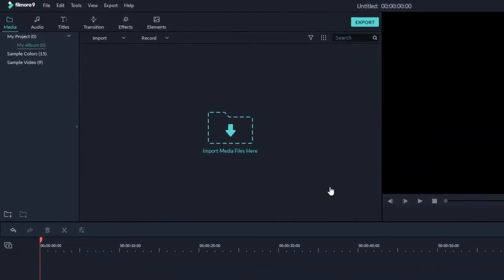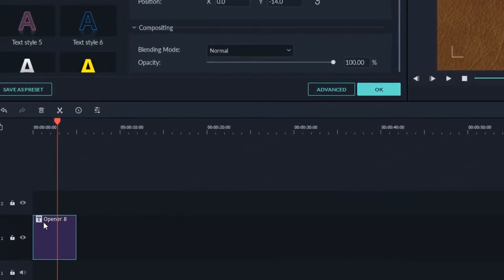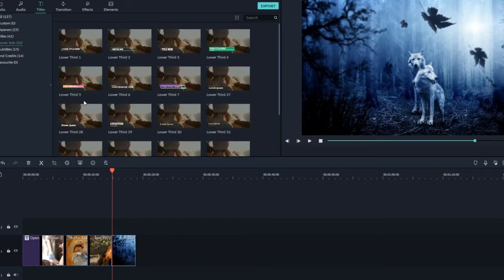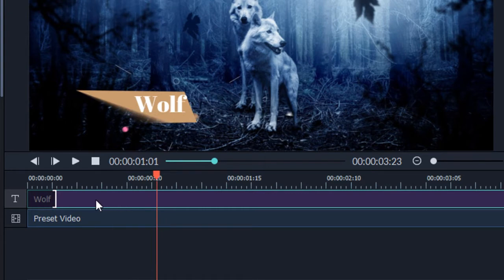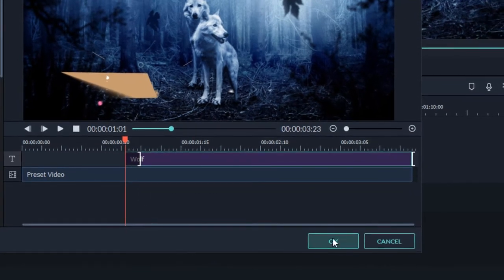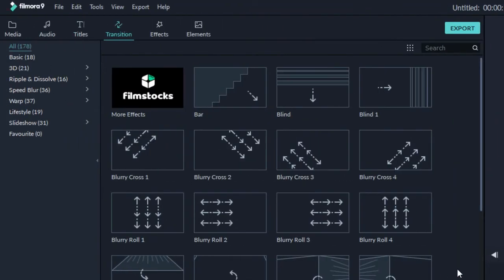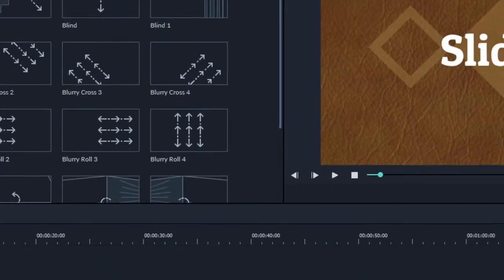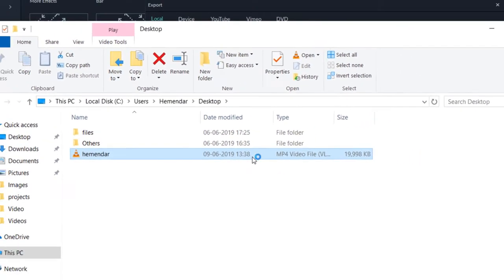5. Filmora 9 tutorial ( Export as video )